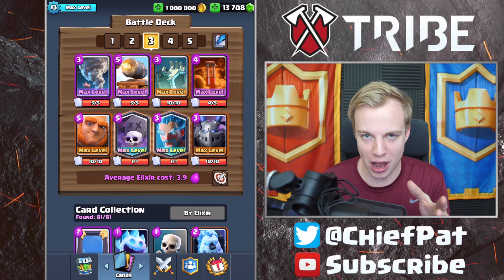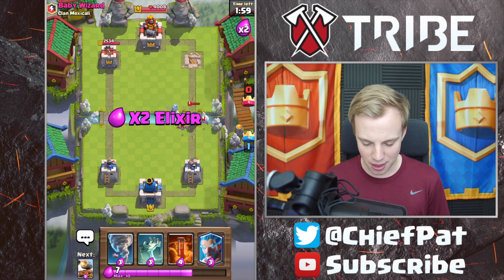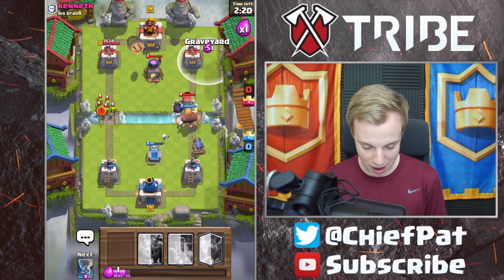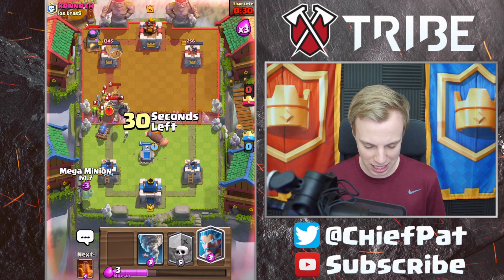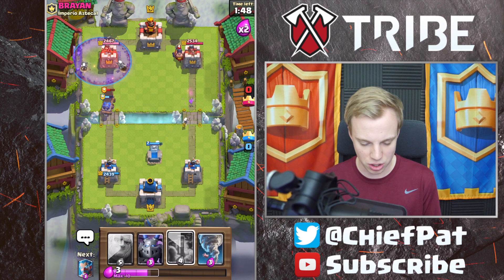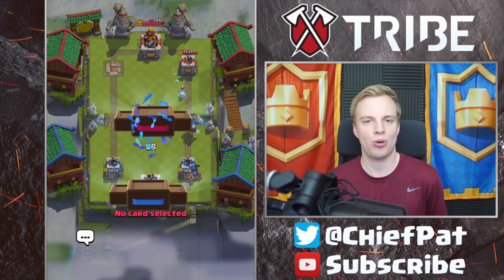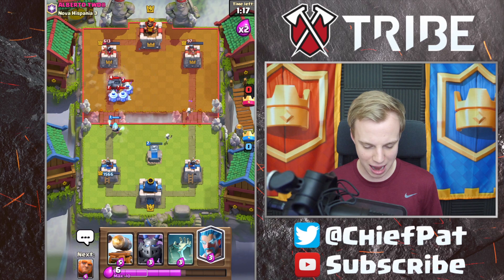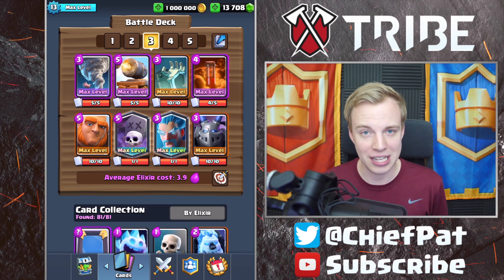Clash Royale - UNDEFEATED LUNAR NEW YEAR DECK!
Let's hit up the newest Clash Royale challenge for the Lunar New Year! There's a series of challenges that ends in an elixir ramping up massacre - try this deck out that I used to go undefeated with. Enjoy!